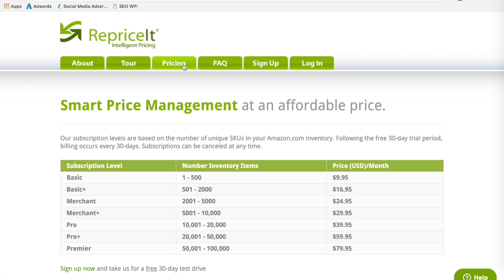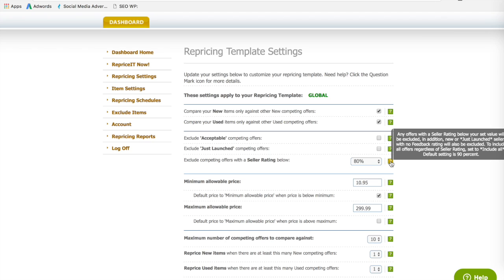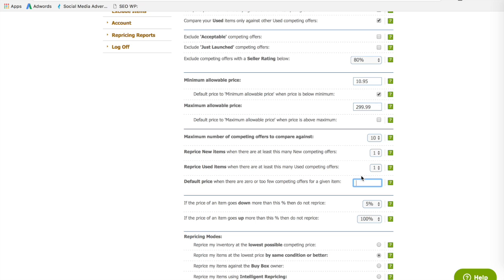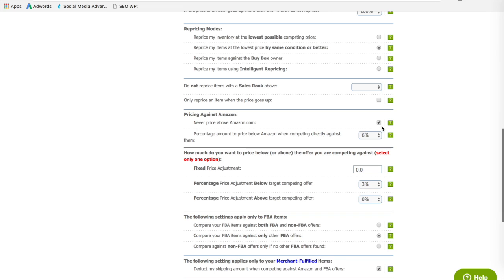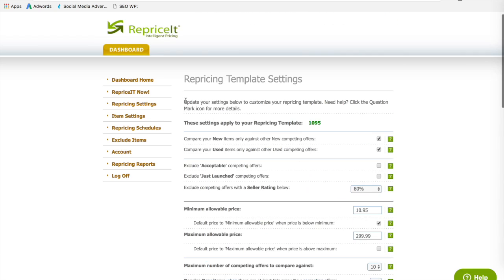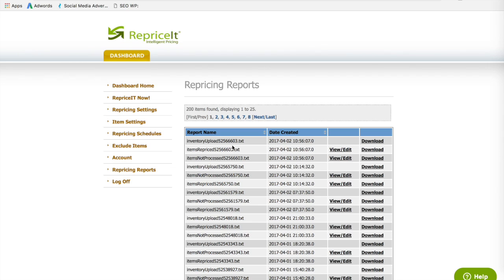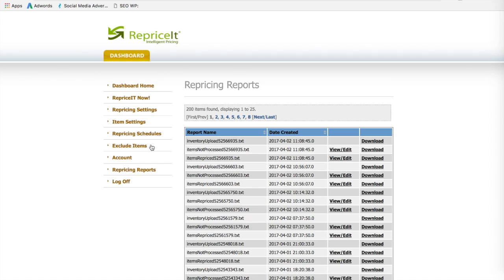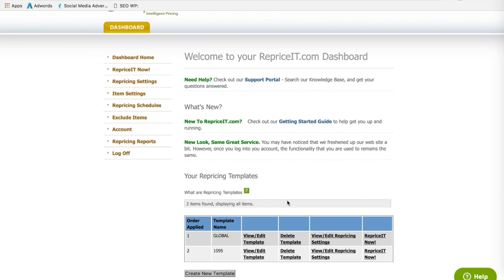How I Use Repriceit as a Repricer for Selling Books on Amazon FBA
In this video, I introduce you to the repricer tool repriceit that I use to reprice my books on Amazon FBA.

★☆★ My Supplies/Equipment: ★☆★

★Audio/Video for this YouTube Video★
Ravelli Tripod
SanDisk 64GB SD SDXC Memory Card
Canon 70D DSLR
Canon EF-S 10-18mm Lens
Grey Reference Reflector
Shure Shotgun Camera-Mounted Mic
Diva Ring Light w/stand

★Packing Supplies★
Kraft Paper Jumbo Roll
Postal Weight Scale - 110lbs limit (recommended for FBA)
Corrugated Cardboard Roll
12 x 18 Polybags

★Labeling★
DYMO LabelWriter 450 Turbo
Product Labels for DYMO
Extra Product Labels

★Scanners★
Scanfob 2006 (portable) Scanner
USB Barcode (desktop) Scanner

★Shipping★
150lbs Hand Truck

★Prep Work★
Scotty Peelers
Lighter Fluid
Goo Gone
Eraser